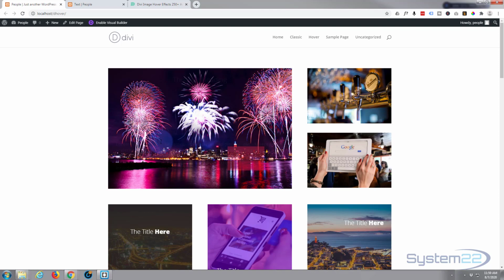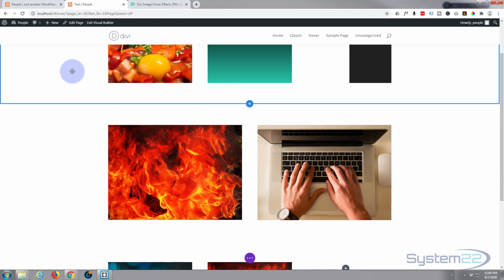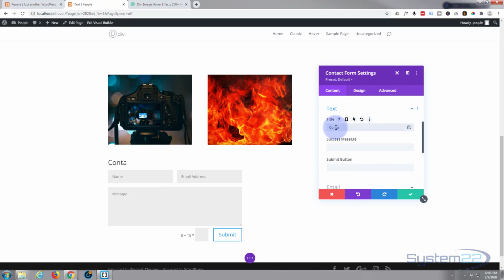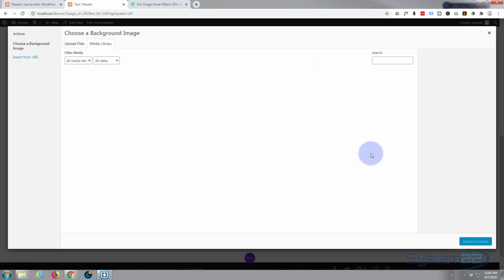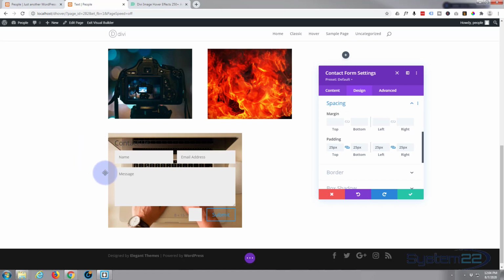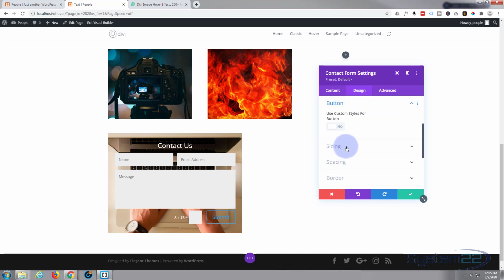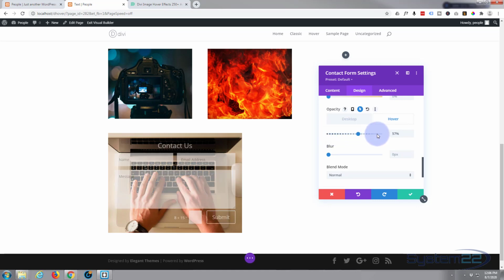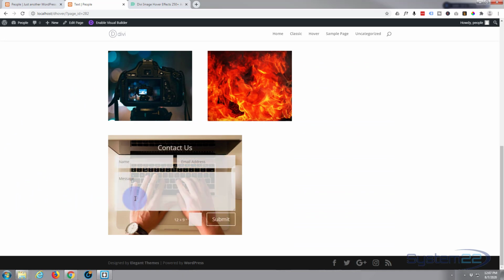Divi Theme Hover Effects Image To Contact Form 👈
Divi Theme Hover Effects Image To Contact Form. We are going to be using the Divi theme to create some great effects in this series of videos.The Divi theme from elegant themes is absolutely awesome. Whenever I have a WordPress build, it's my go-to theme every time. I have built many, many sites with the Divi theme and it just keeps on getting better. Elegant themes keeps adding features, and tools to increase your productivity, as well as ease of use and site load speed. So if you are building a WordPress site I recommend you give it a try. I am pretty sure you will not be disappointed!